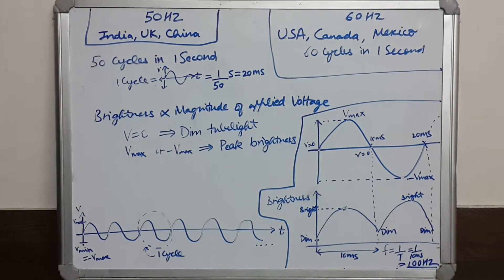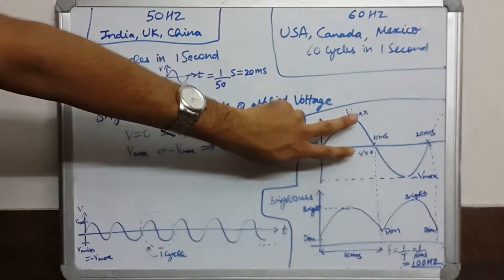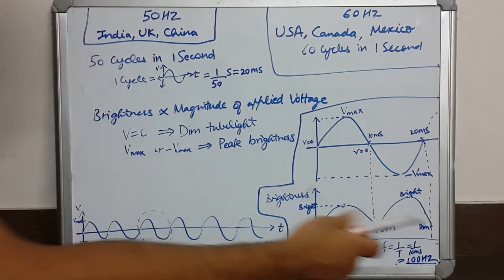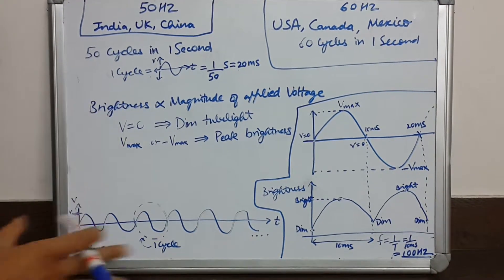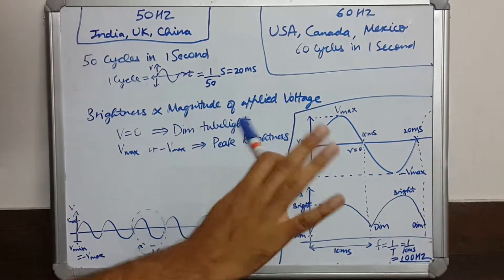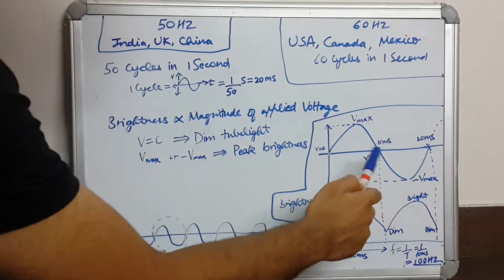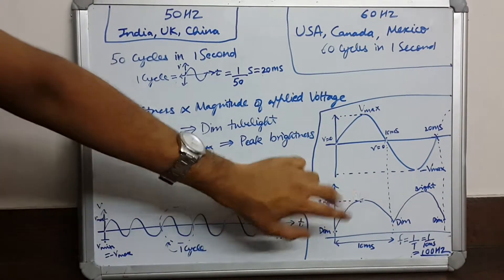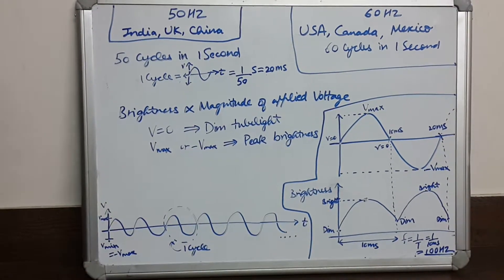Why does a tubelight flicker ?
Flickering of a tubelight operating on a magnetic ballast occurs at twice the supply frequency. Watch the video for full explanation !